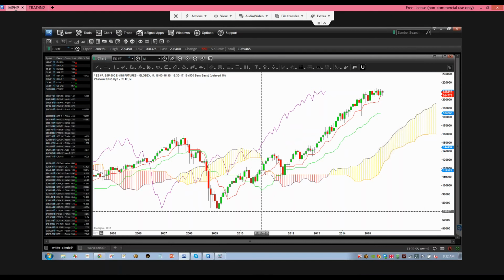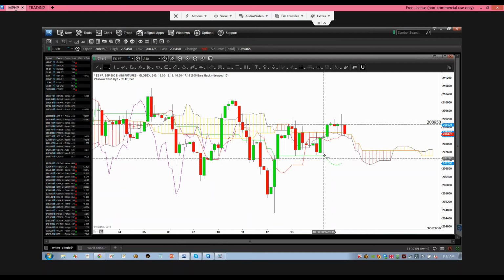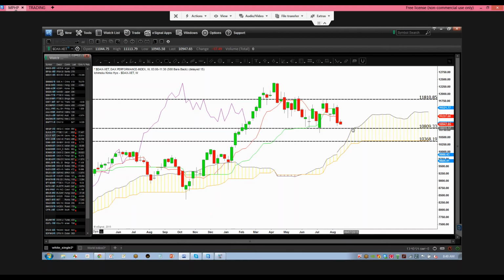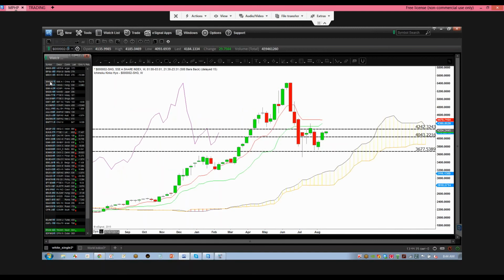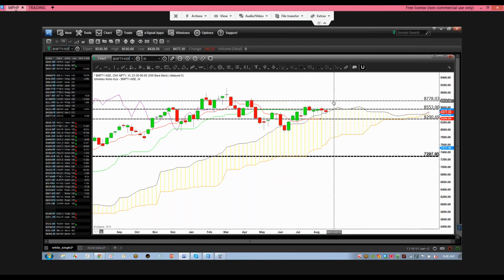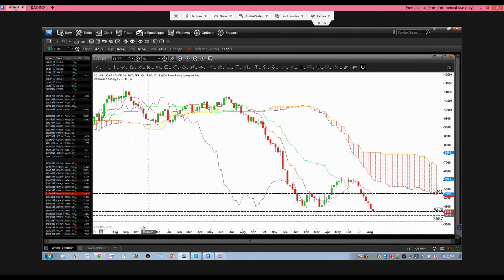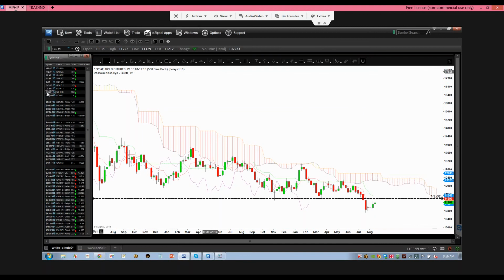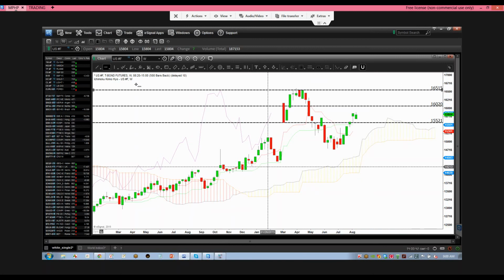eSignal Morning Market Executive Summary Aug 17 2015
Morning Market Executive Summary Aug 17 2015
Market summary covers all the major global stock markets such as US, Germany, UK, China, Japan, Australia, etc. along with major commodities such as crude oil, gold, bonds, etc Risk Disclaimer Futures and forex trading contains substantial risk and is not for every investor. An investor could
future results.